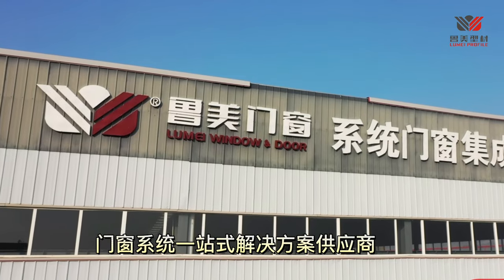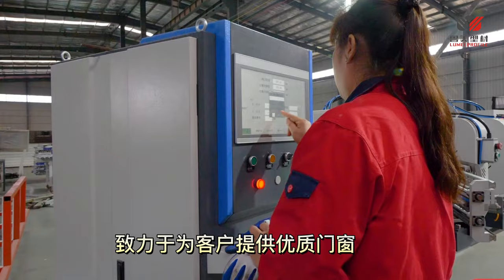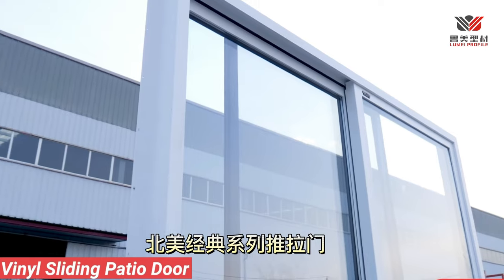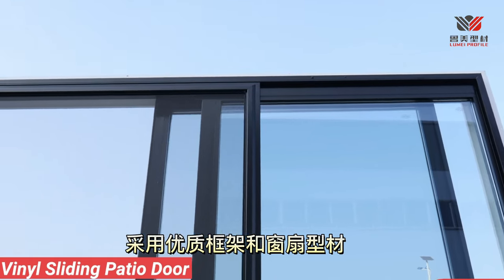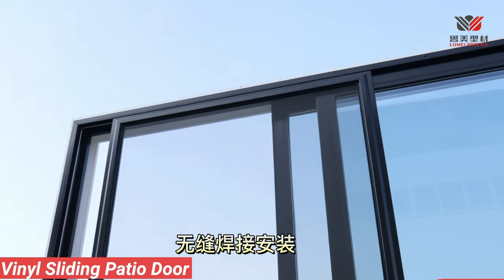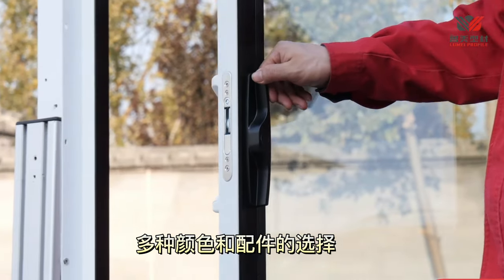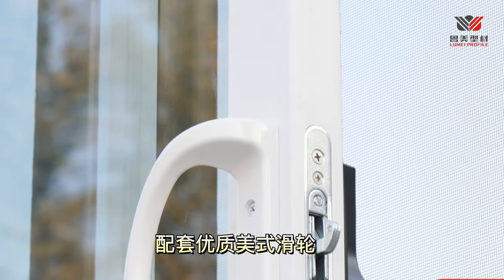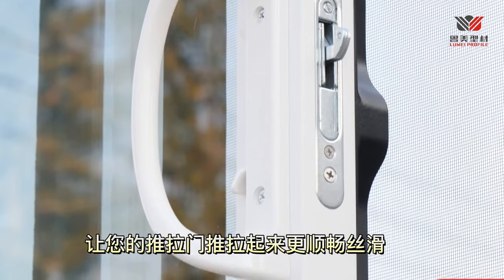2024Vinyl Sliding Patio Door are one of the classic series.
Jinan Lumei Construction Material Co.,Ltd.

One-stop solution provider of uPVC Window and Door systems.

Mold sizes-60mm/65mm/70mm/80mm/88mm/108mm etc.

Film laminated/Aluminium covered and other PVC extrusions.

uPVC profiles/Americano Linea PVC/uPVC Permanent Formwork Sheets/PVC Cold Room Profiles/PVC Roofinglights/vinyl patio door